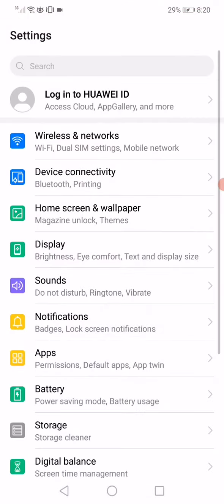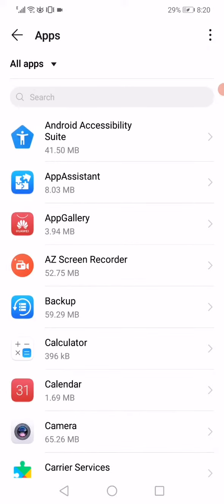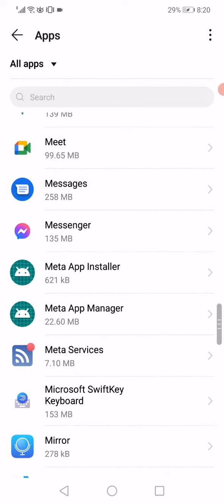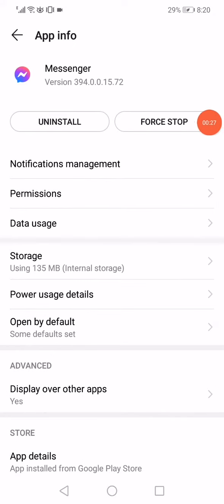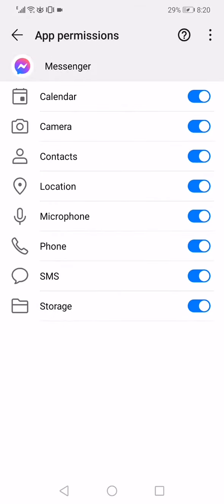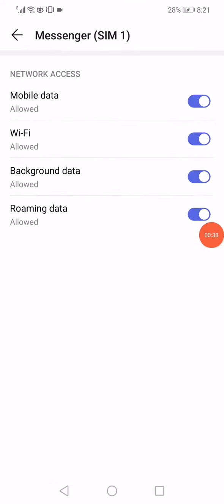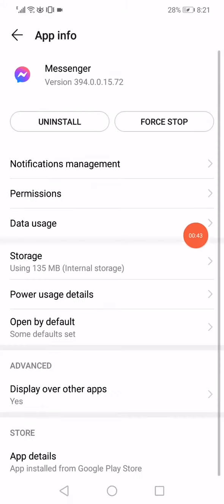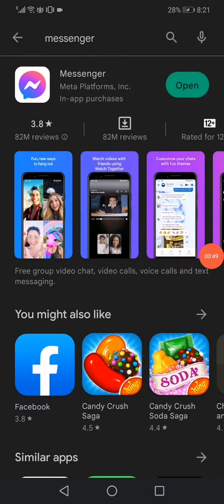Fix messenger call did not answer problem 2023 || messenger outgoing call problem 2023